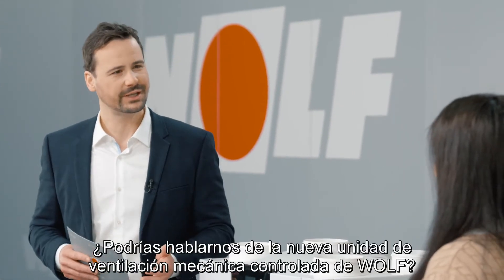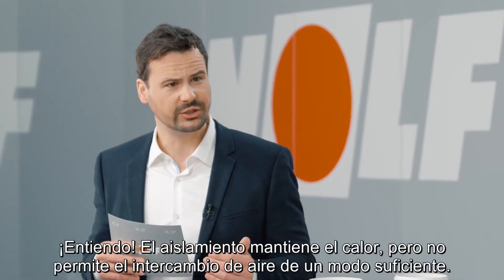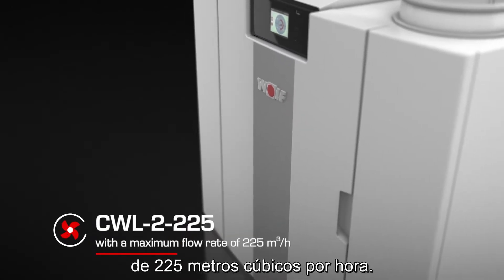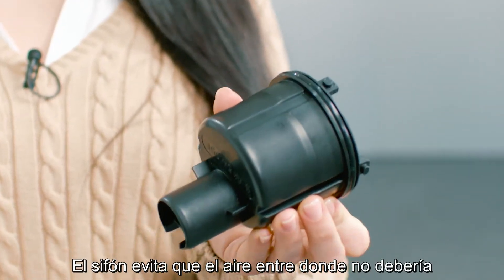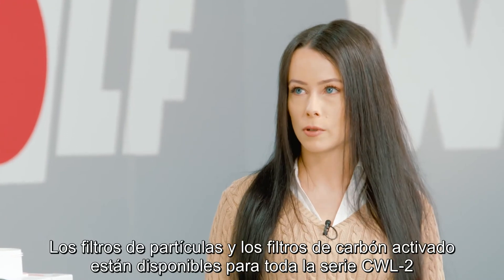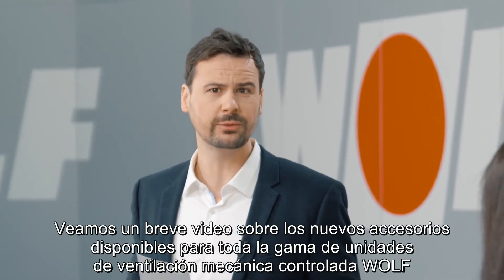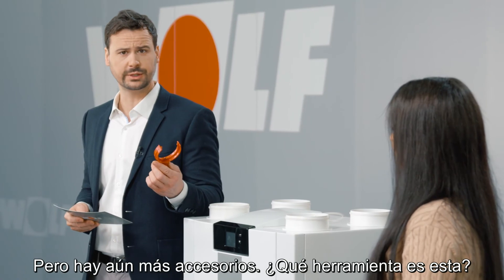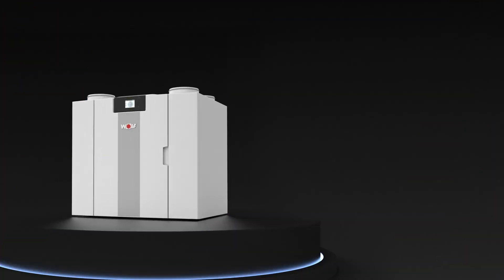Novedades WOLF | Ventilación doméstica con recuperación de calor CWL - 2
La respuesta más novedosa de WOLF que responde a las necesidades de ventilación doméstica, bajo consumo y ahorro energético en nueva construcción o rehabilitación, creando